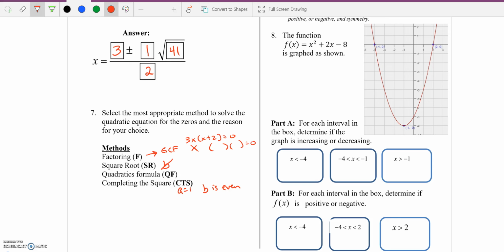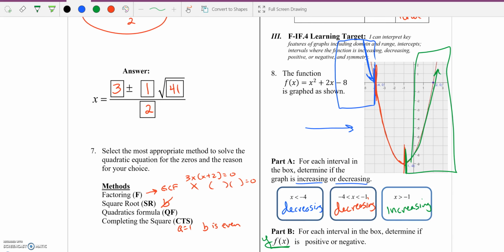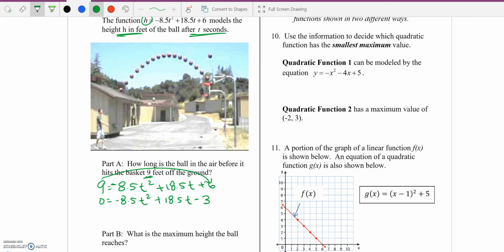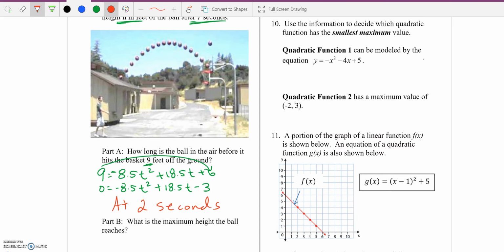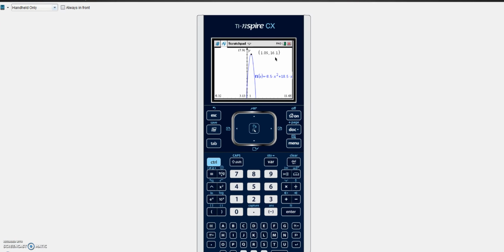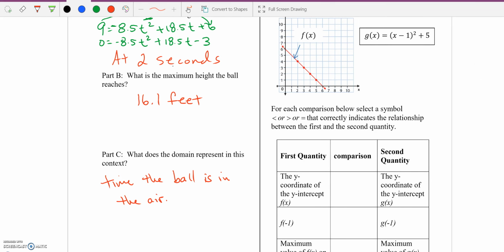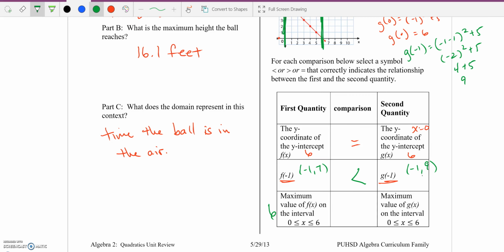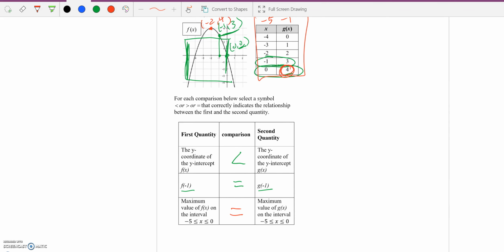Algebre 2H Quadratic Equations Review Part II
Questions #8-12 of the Unit 9 Review on Quadratic Equations